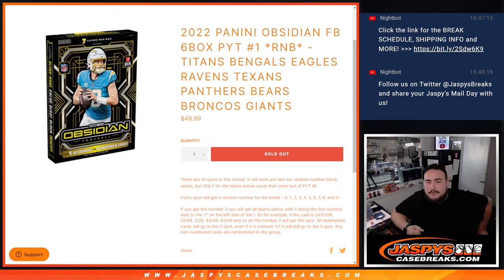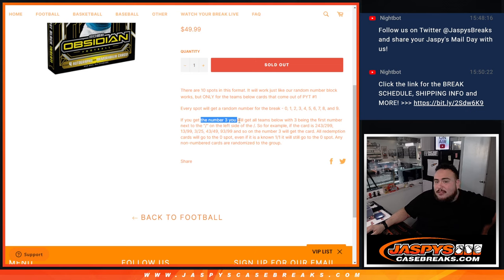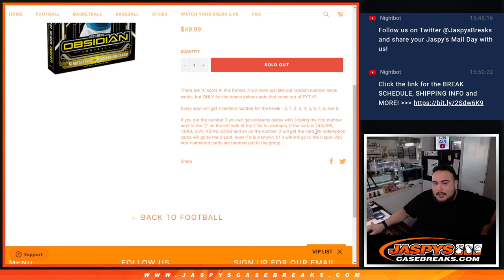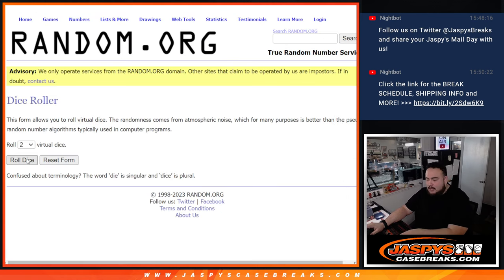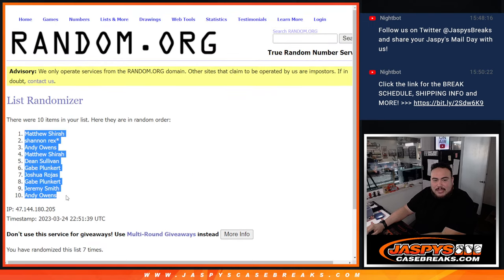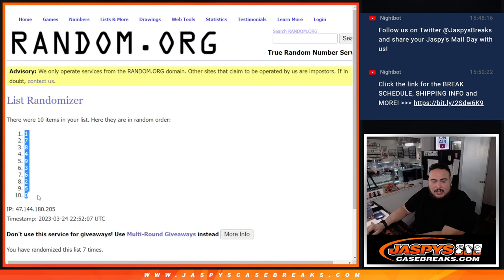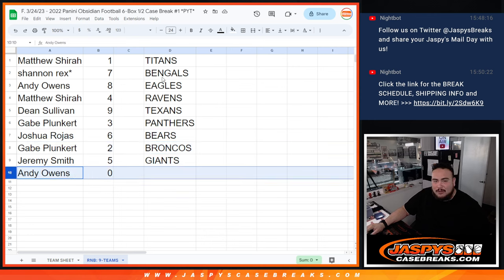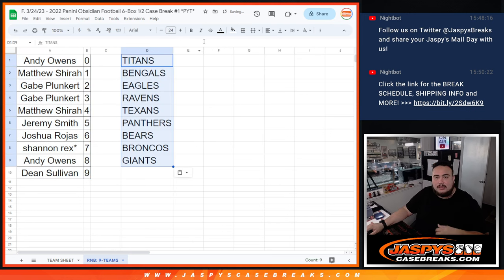F. 3/24/23 - 2022 PANINI OBSIDIAN FB 6BOX PYT #1 *RNB* - 9 TEAMS